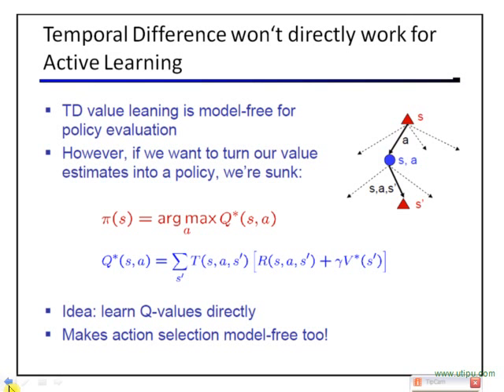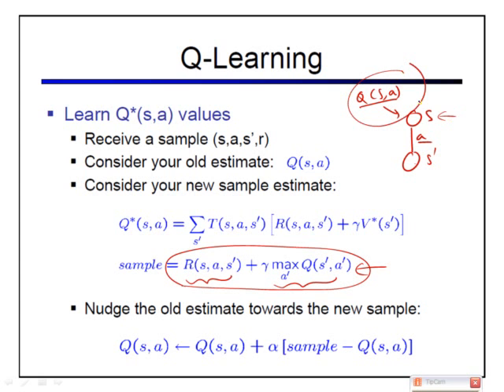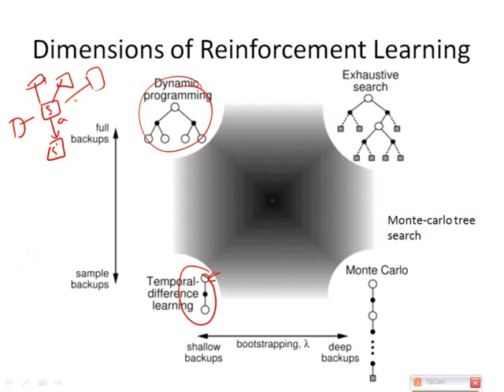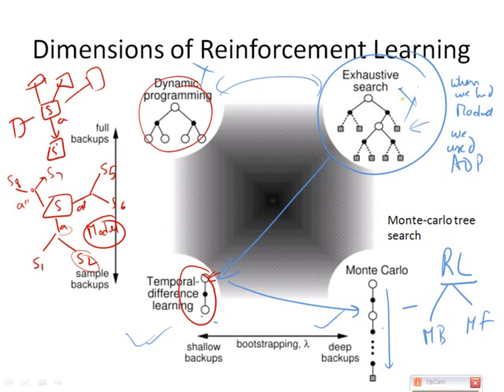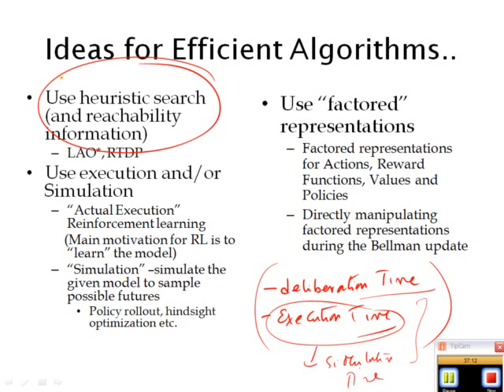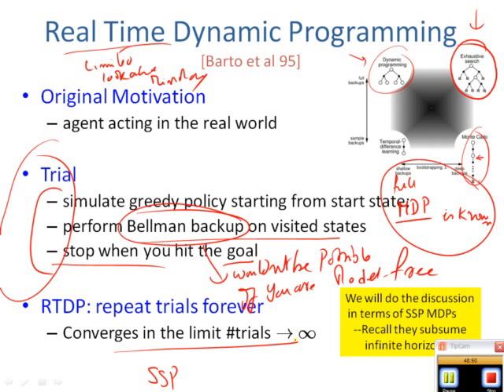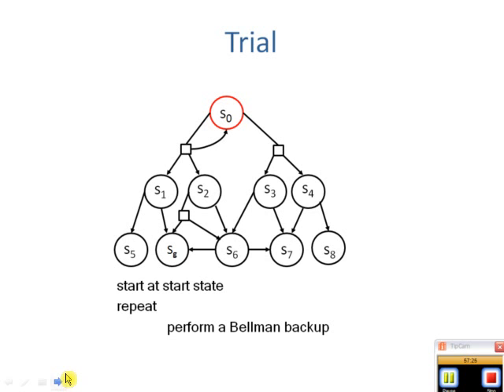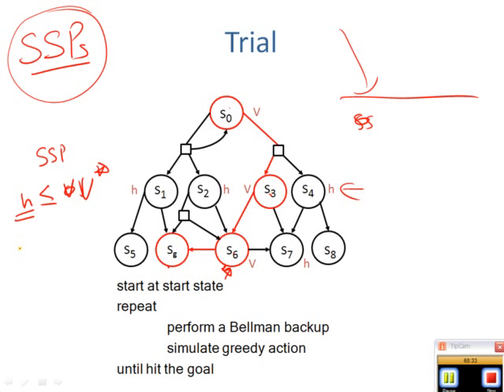cse572 10 2 13